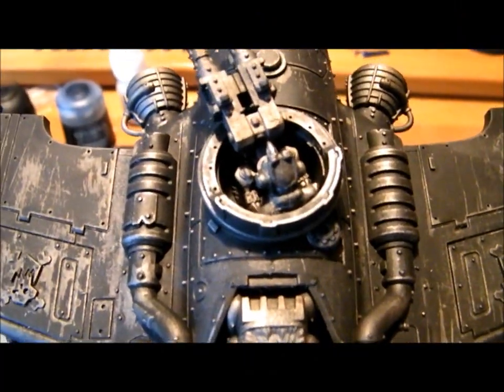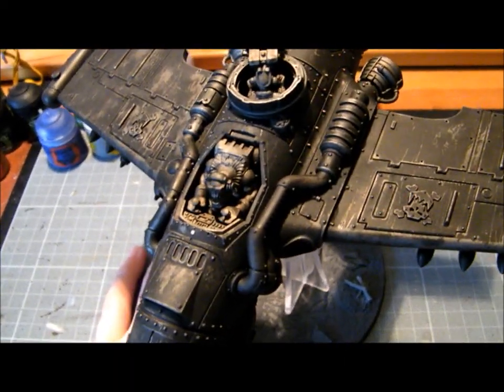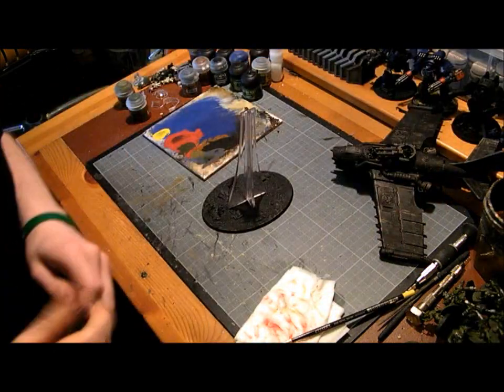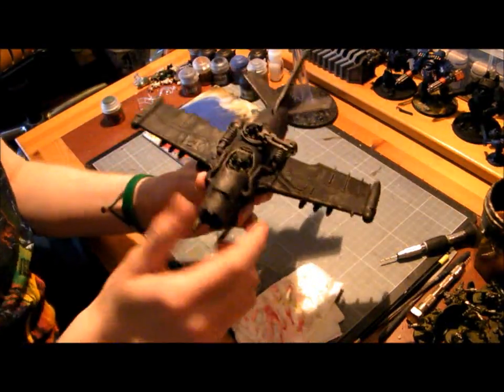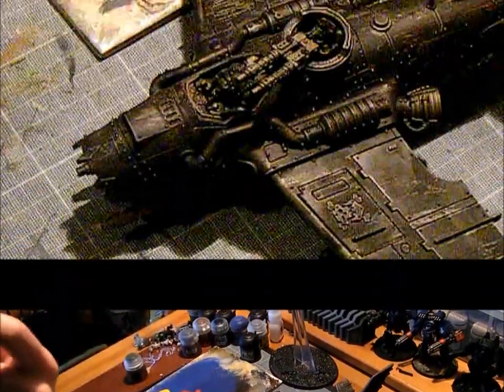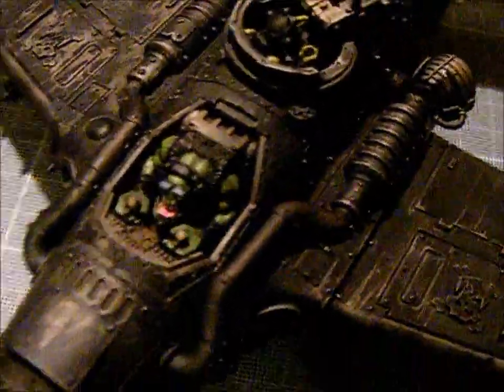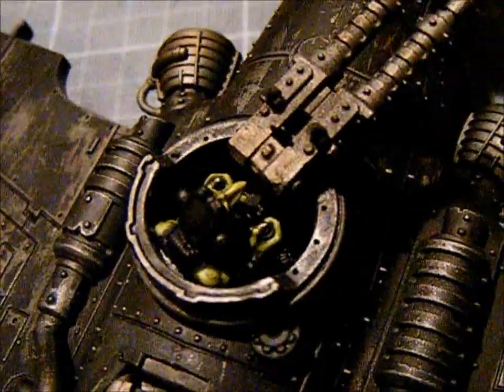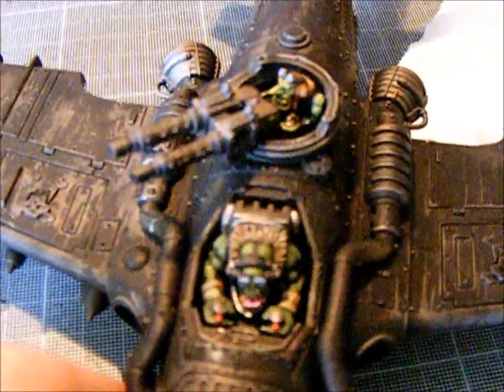How to Paint: Warhammer 40,000 Ork Bommer Part 2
The second installment of my epic quest to paint this awesome model!